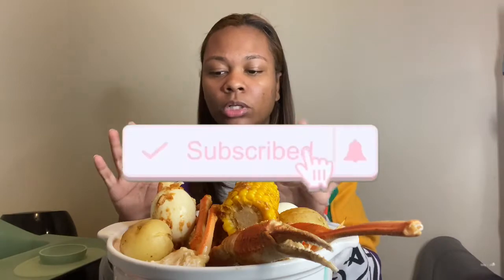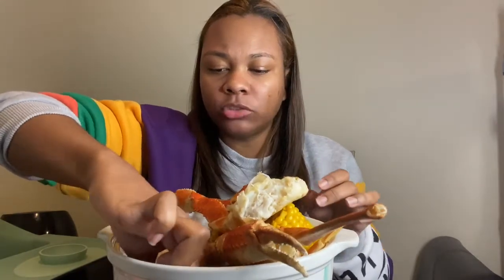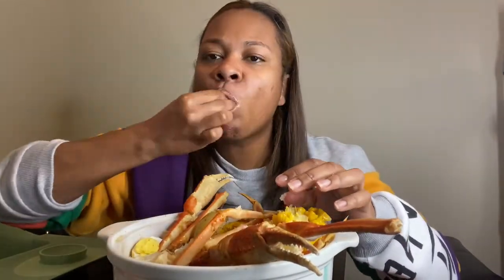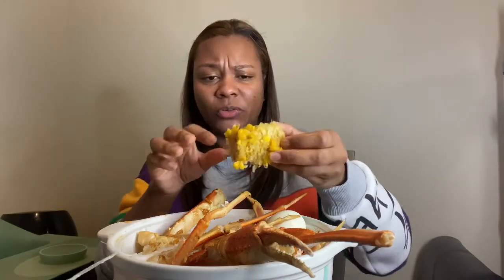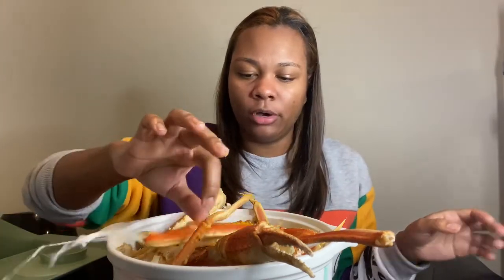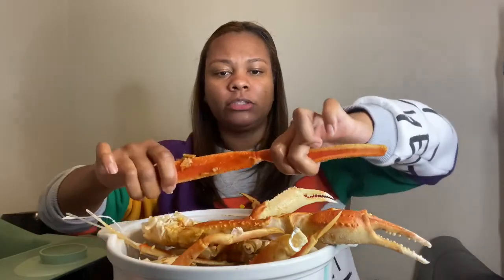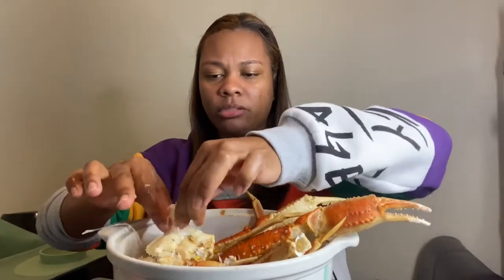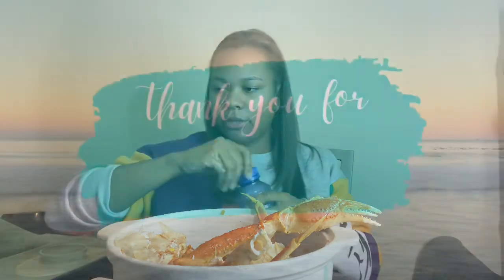Seafood mukbang |Random facts about me| Get to know me 😉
In today’s video, It’s a vlog I hope you guys enjoyed this video be sure to like & leave me a comment ❤️

𝒮𝓃𝒶𝓅𝒸𝒽𝒶𝓉 Shertrice
𝒯𝓌𝒾𝓉𝓉𝑒𝓇  Shertrice